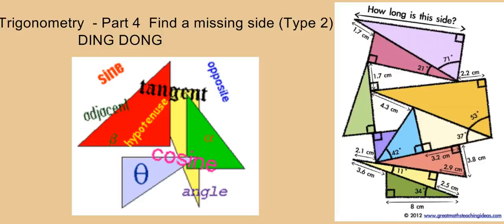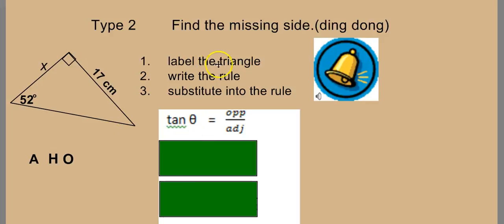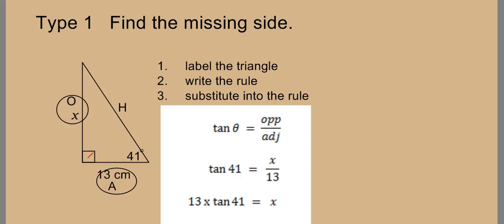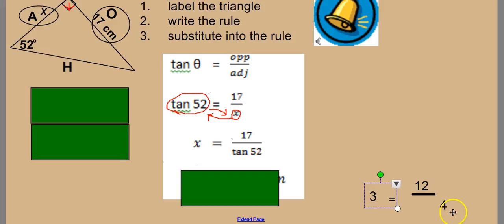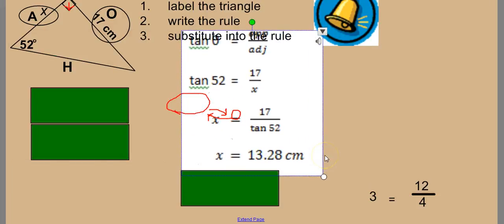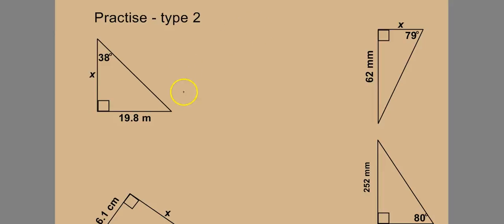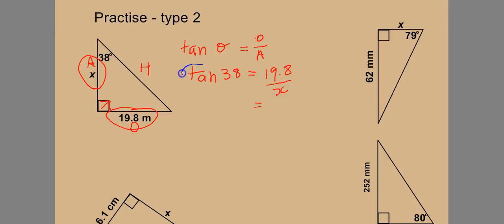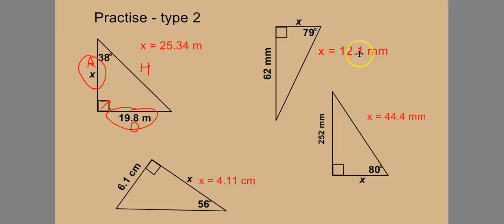Trigonometry Part 4 - Finding the missing side type 2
This video demonstrates how to find the missing side of a right angled triangle where the denominator is unknown.